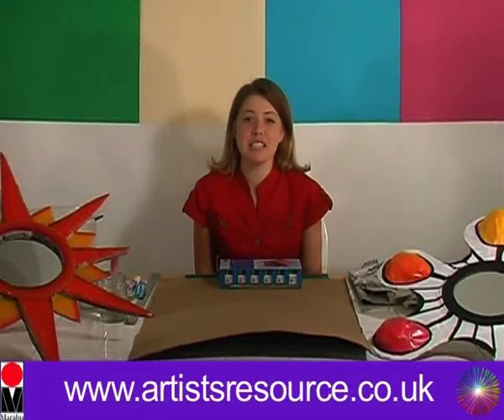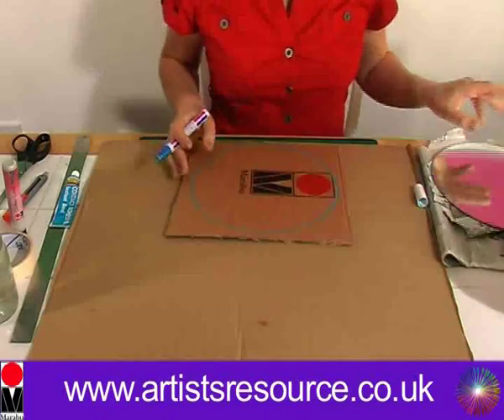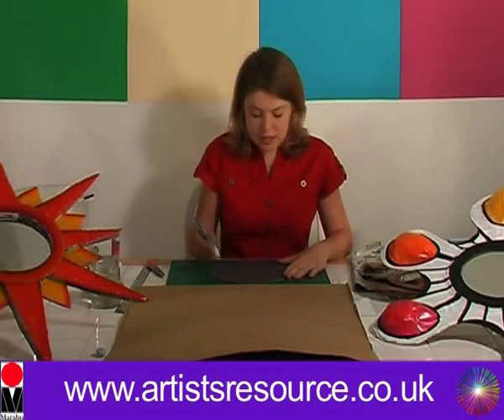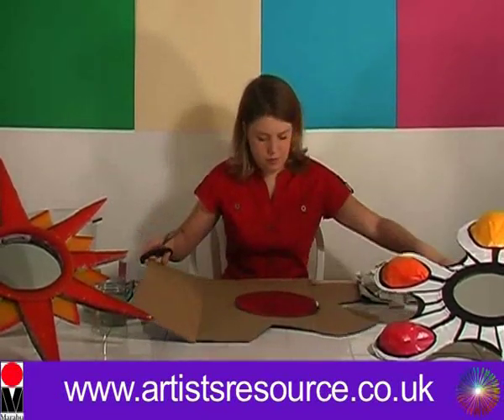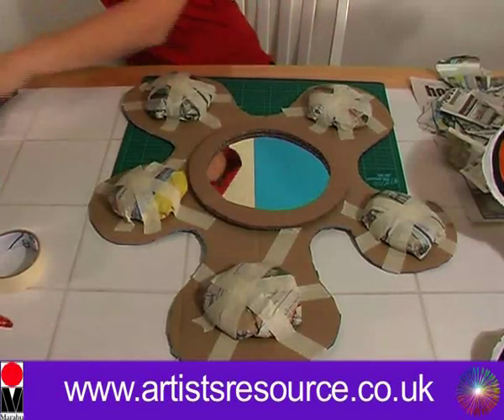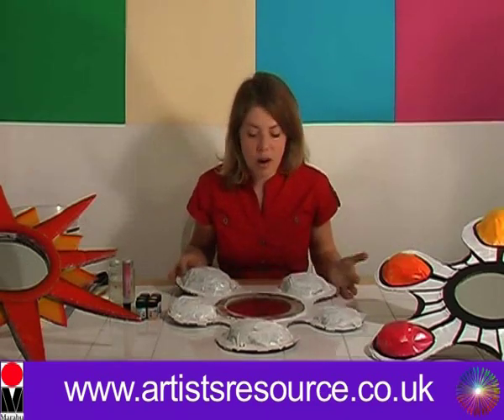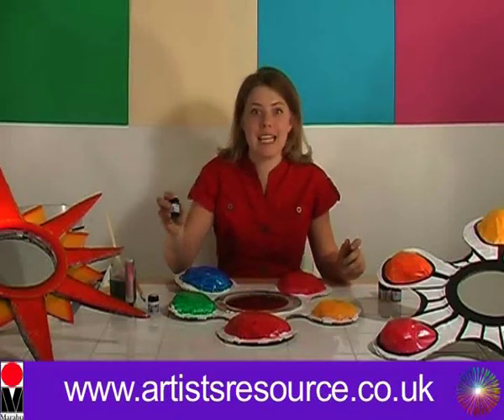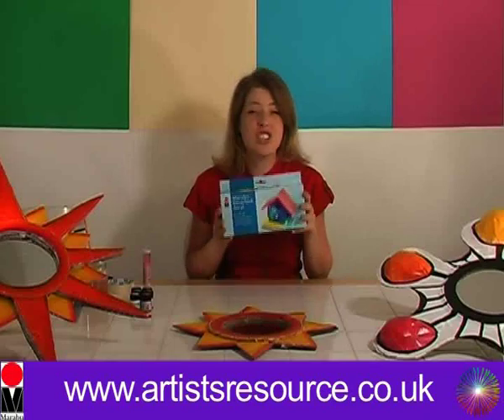Make a Paper Mache Mirror - Acrylic Painting Project - Art and Craft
🖥 Make Beautiful Art and Crafts for your Home using our Beginners Classes!
Learn skills in Drawing, Painting, Collage, Sculpture, Mosaic, Glass Painting, Fabric Painting and more

LIVE STREAMING:
⭕️ I am NOW streaming LIVE now on TWITCH every WEDNESDAY
Come on over, we'd love to have you join our Creative Community!

SOCIALS: Keep in touch through TIKTOK | FB | IG | Twitter: @artistsresource

Stay Creative!
Leona x

Est 2011: Art and Craft Classes for  Adults and Children
London Events - Birthday Parties - School Workshops - Hen Parties
Art Classes and Art Tuition Online

(Please note the product shown is not available for sale on the website).